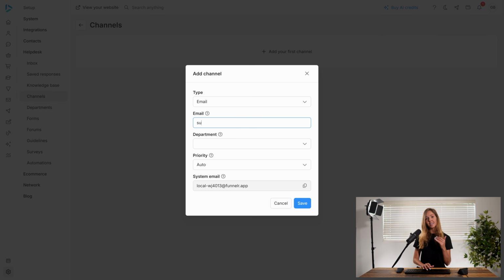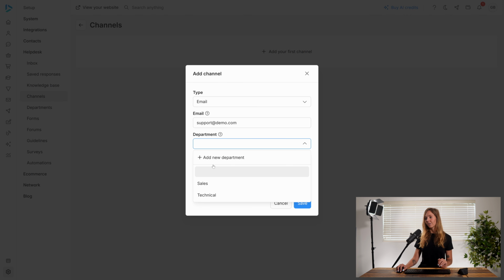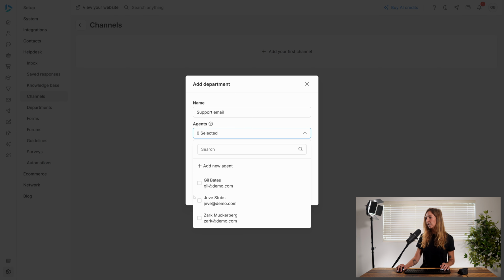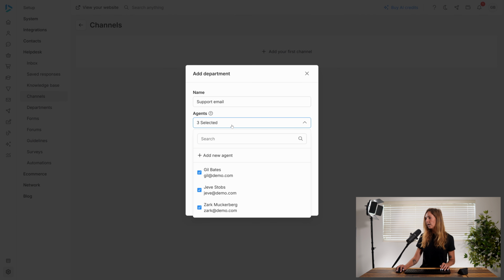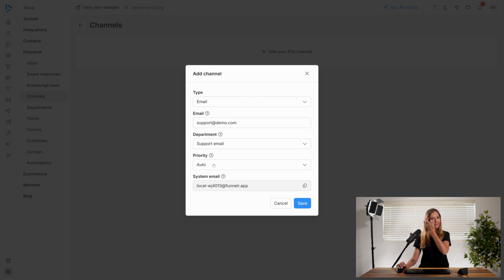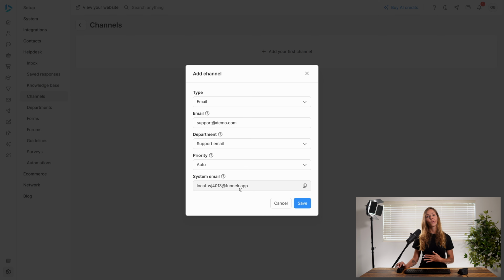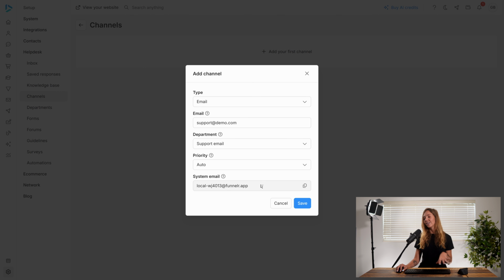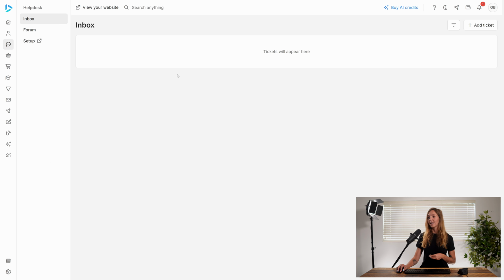07. Setting up channels | Funnelr 2026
This step-by-step tutorial will teach you how to set up email channels using Funnelr, the industry-leading marketing automation software.